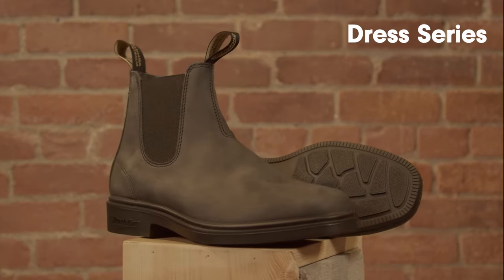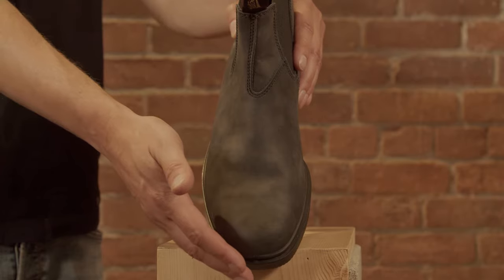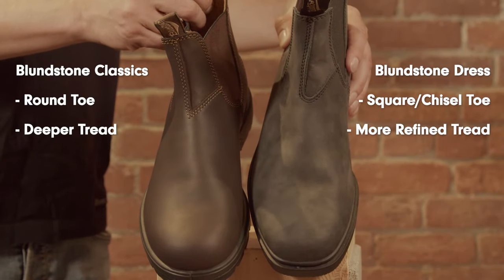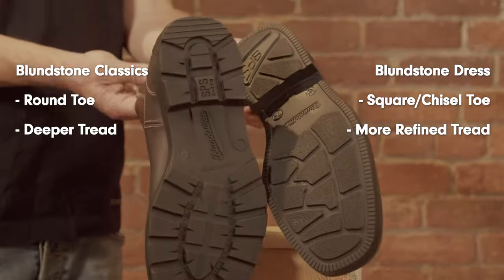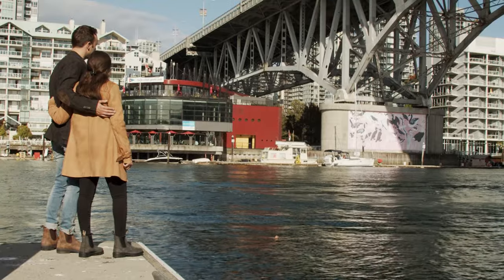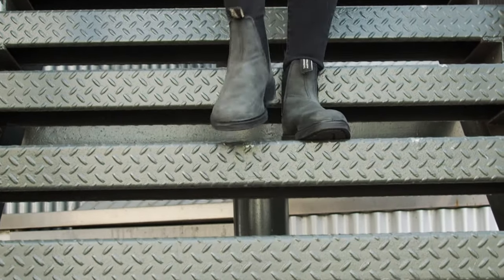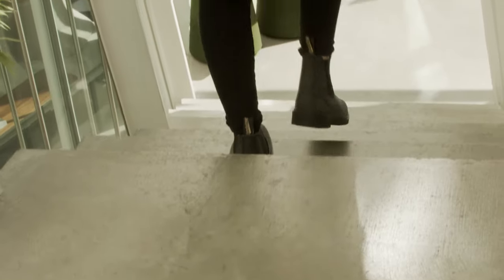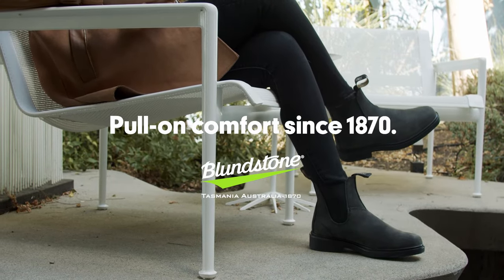Blundstone Dress Series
A boot for all seasons. All reasons too.

Party, play, work and wander in the dry comfort of Blundstone Dress. This series kicks with a suit, jumps with jeans and never ever stoops to laces.